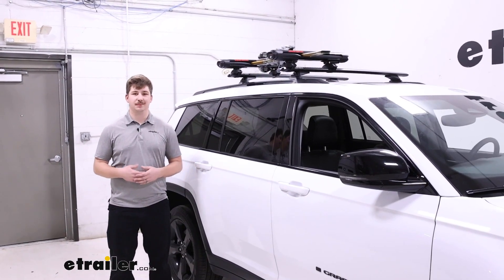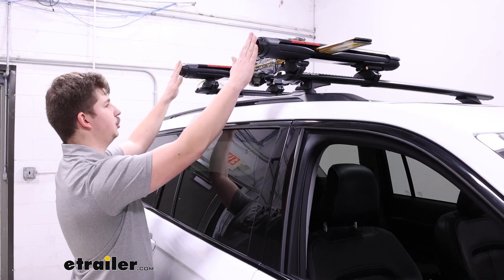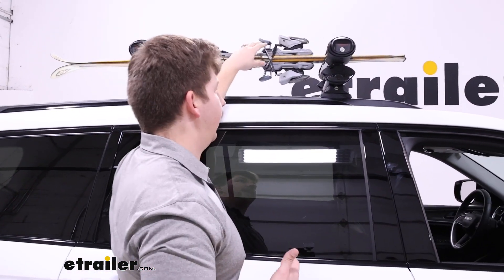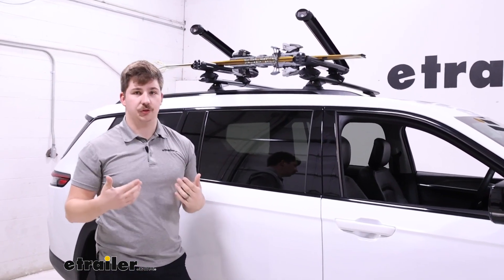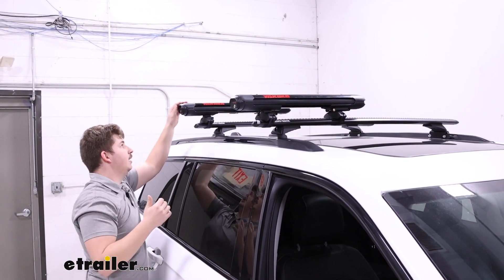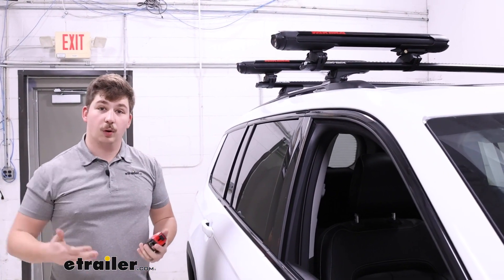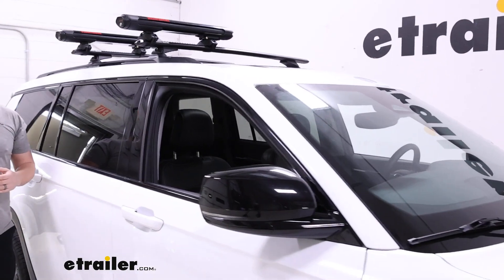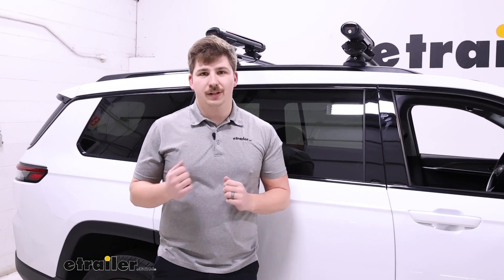etrailer | Test Fit: Yakima FatCat EVO 4 Ski and Snowboard Carrier on a 2022 Jeep Grand Cherokee L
Hi everyone. Aiden here with etrailer.  Today we're gonna be taking a look at the Yakima Fat Cat EVO four ski and snowboard carrier on top of our 2022 Jeep Grand Cherokee L.  Now you can get this in both this smaller configuration and the EVO six, which is gonna be a slightly larger configuration.  Just keep that in mind as you're looking at this.  You've got those options and if this one isn't quite what you need, you can get larger.

Now this one is going to be a really good quality one, because you get a lot of adjustment with it, in terms of how these are mounted in the pitch.  So if you have a slightly different roof rack with this, that maybe puts things at a strange angle, this is going to make sure that everything is held even.  And you've got really large, oversized buttons on the front, making it easy to press with the palm of your hands.  So if you've got mittens or large gloves on, you're gonna be able to operate it pretty easily.  The spring loaded arms are gonna open up for you and reveal the thick, rubber padding on the inside.

That both gives good protection to your gear, keeping it from getting scuffed, but also keeping it from sliding around.  Everything's really solid in there.  When it's closed, you've got locking points on the outside right on those buttons, that will prevent them from being pressed.  So no one can open it up when you're not around.  And that's going to lock up the mechanisms inside to loosen or undo the clamps.

So when these are closed and locked up, your gear is locked inside the jaws and the carriers are locked to the roof rack.  Now one obvious downside to a carrier like this though is the height of your vehicle.  The further back you put things, especially on that larger size, the harder it's gonna be to reach.  You might have to open up the door, step up into the door jam, to reach those back spots and get your gear out.  So that's really an unavoidable problem with a vehicle of this height.

One solution to that, though, is looking at a different carrier.  The Kuat Grip has trays that will actually slide out with the push of a button to you.  So rather than having to climb up to reach your gear, you can bring your gear out to you.  It's just one possible solution if the height of it is a concern to you, and you don't wanna step in your vehicle with some snowy shoes.  Aside from that, though, I am gonna go grab my tape measurer and get some measurements.  Because we wanna see how much usable space you have inside those jaws, and we wanna see how much height it adds to the vehicle.  So, for the usable space inside the jaws.  I know you can't see the tape measurer, but that's gonna be from the inside edge here to the inside edge over there, that's gonna be 22 inches.  So lay out your gear at home and see if that's gonna work for you.  If you need more space, again, you can check out that EVO six.  And then from the top of the crossbar to the top of the carrier, it's only sticking up about four and a half inches.  This one's gonna be very low profile.  Even with your gear inside, it's not gonna be too bad.  So comparing it to something like a roof box, I know a lot of people like carrying their skis and snowboards in those because they close up and lock.  But the downside to that is they are very bulky.  They add a lot of height to your vehicle.  They're going to be bulky, whenever you store them in your garage, and they can get quite expensive.  This is a very nice cost effective alternative.  It's going to be not as tall on your vehicle, since it is already a taller vehicle.  If we're pulling in the parking garages or other low clearance situations, that could be an issue.  And it's easier to store whenever you're not using it.  Easy to just put on a shelf in your garage or in a box.  Otherwise, though, I think it's a really solid fit for the Grand Cherokee L.  If you're gonna look at anything else I'd suggest the Kuat Grip.  You've got size options as well there, and it's gonna be easier to load and unload.